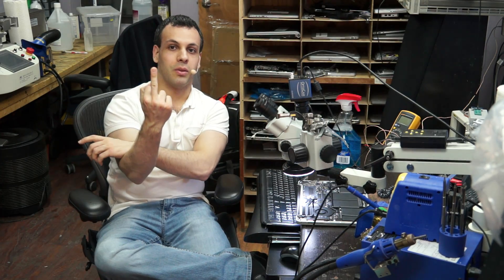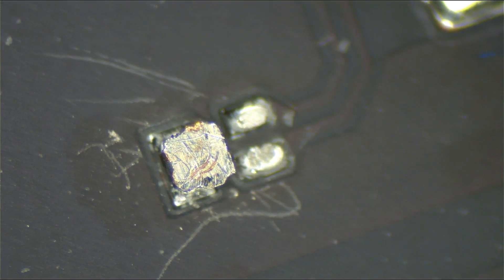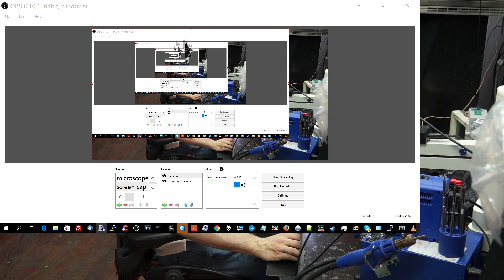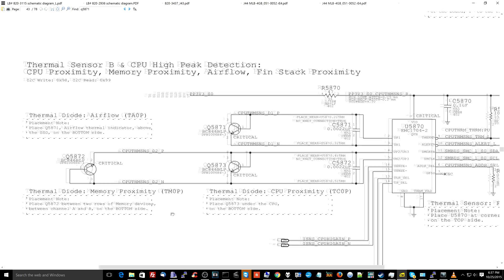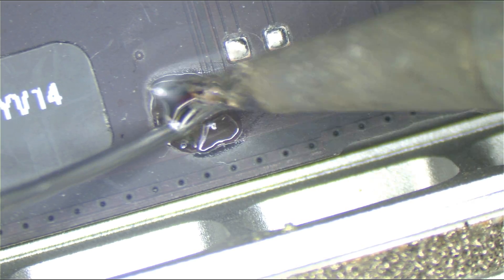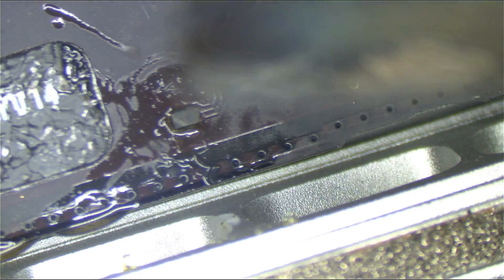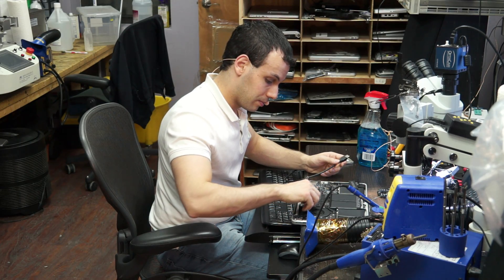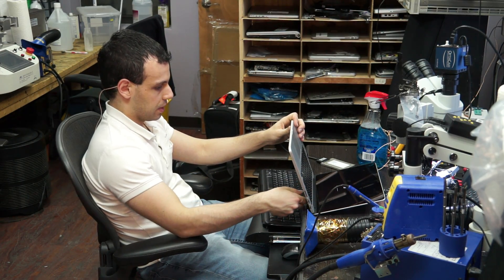Louis keeps his middle finger high for Apple Inc!